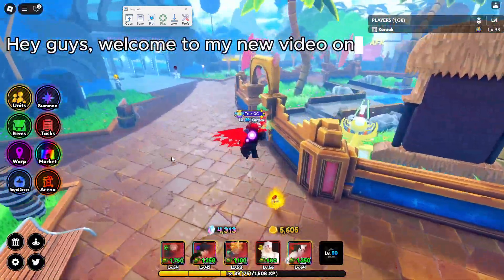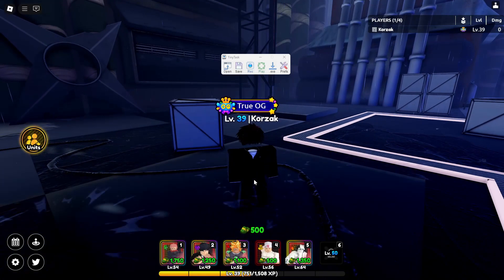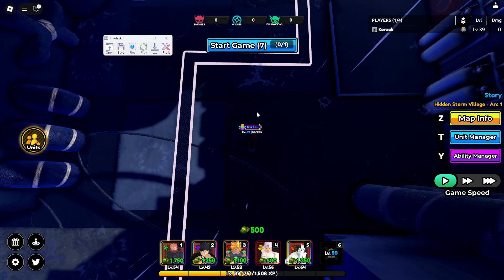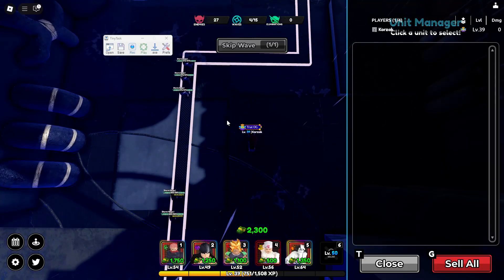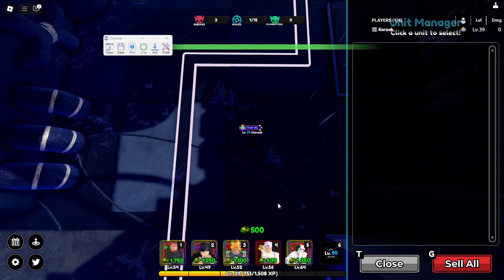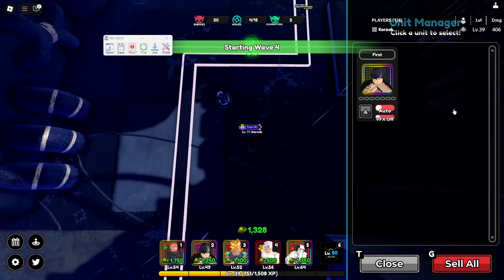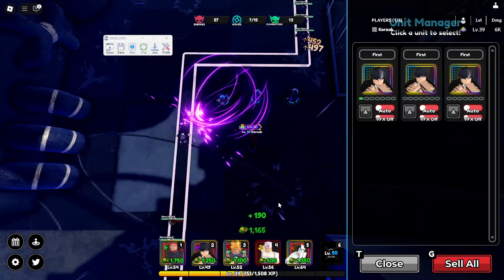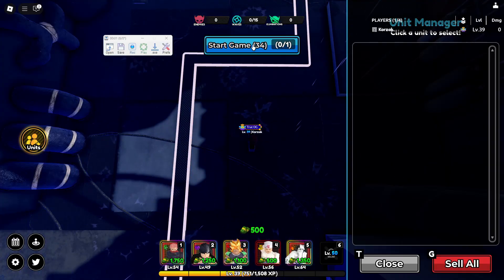How To Easily Setup a Macro To AFK Farm Levels In ASTD X (without rare traits)